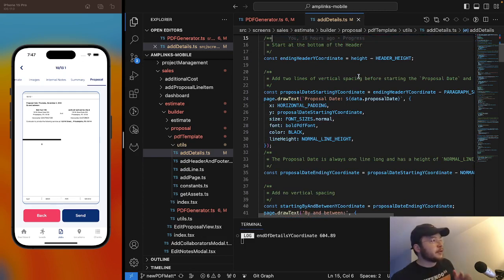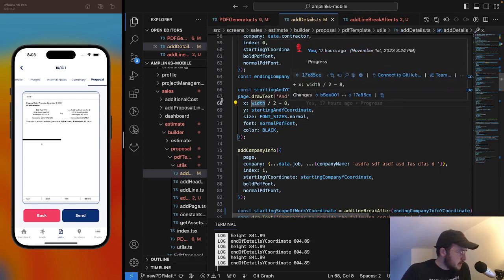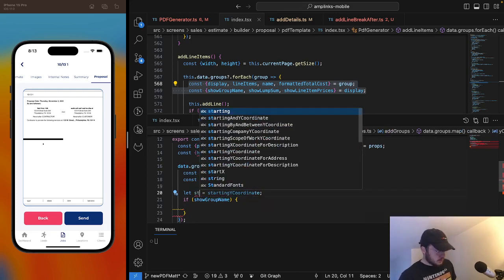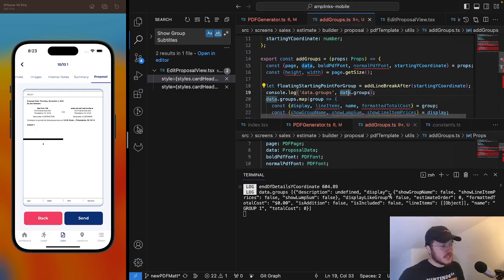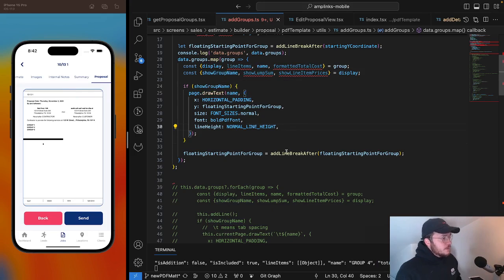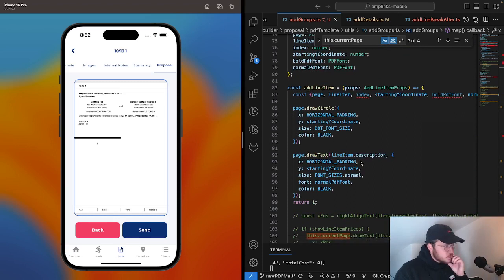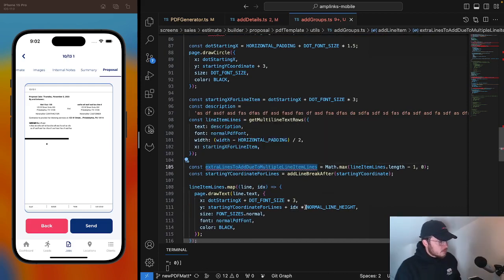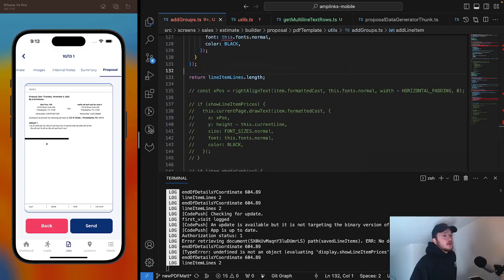Generating PDFs with React Native and pdf-lib - Part 4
Hola hola,

The meat of any proposal are the 'Line Items' that describe the scope and their pricing.

We've got a few types of 'Line Item Groups' and a few Proposal PDFs configuration to take into consideration.

- Matt